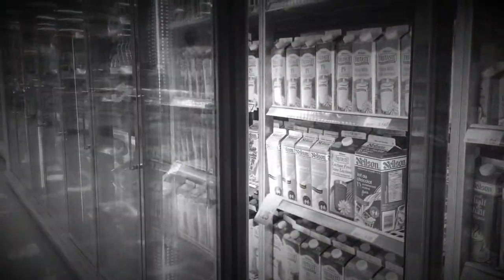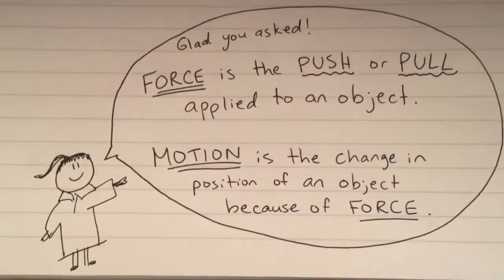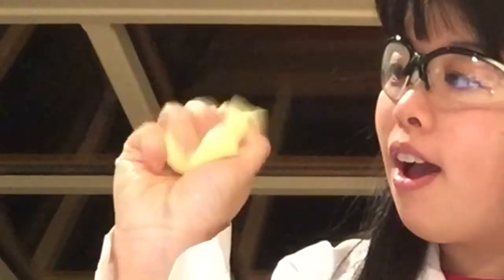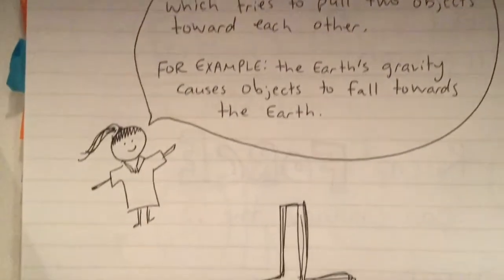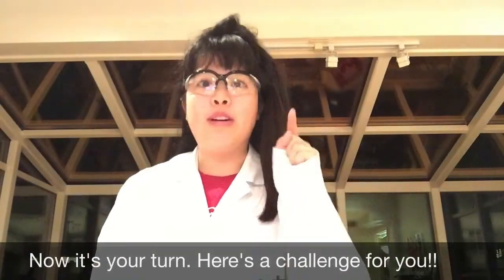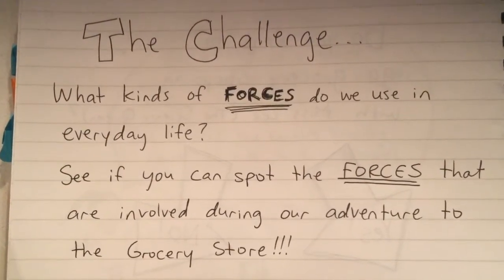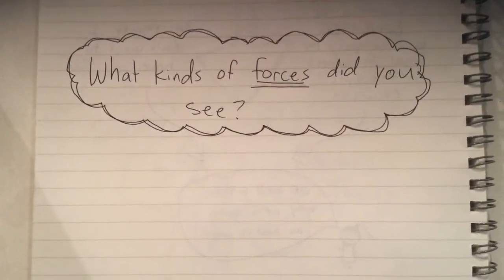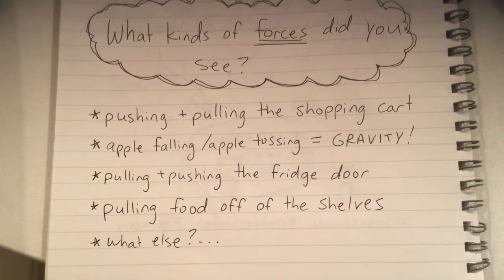Miss Lee the Science Queen (Episode 1: Intro to Forces)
In this episode of "Miss Lee the Science Queen", we explore types of Forces in our everyday lives.

(Based on the amazing "Bill Nye the Science Guy").

Credits/Special Thanks:
-Dr. Bob (filming)
-Zehrs
-This episode is dedicated to all of my young scientists in grade 3! :) Keep learning & exploring!